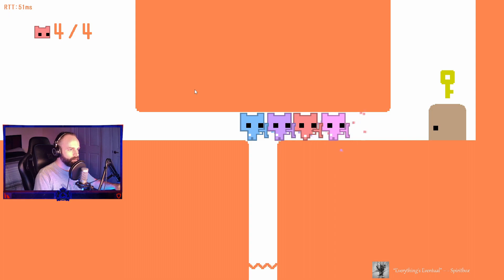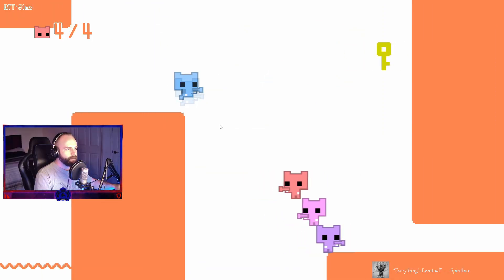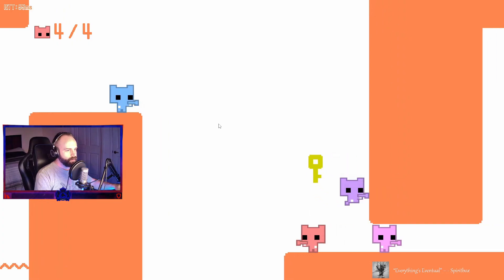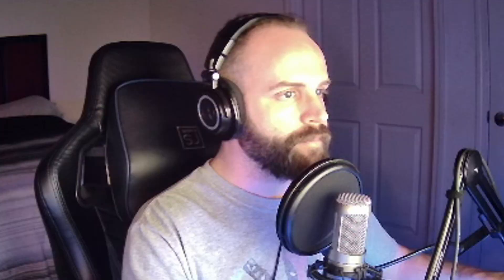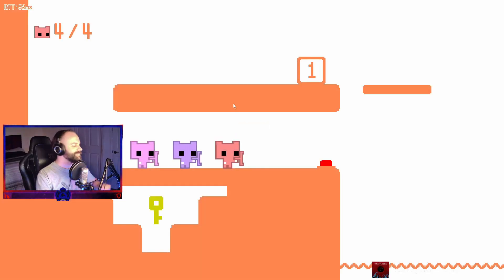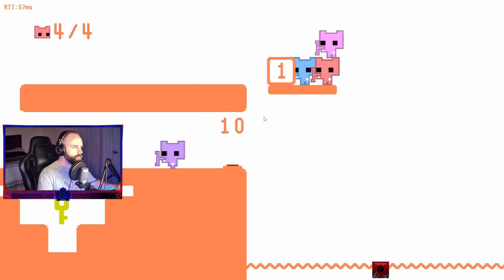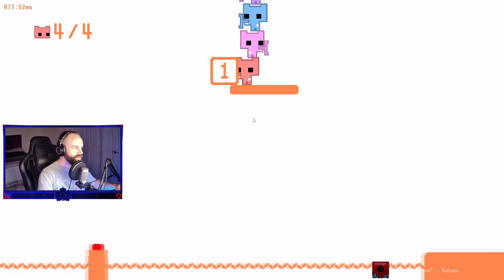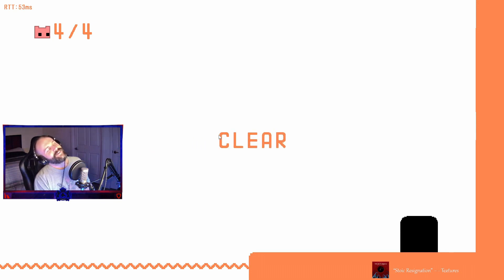This Level is IMPOSSIBLE to Beat - Pico Park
We somehow mangaed to do the impossible...

In this video I was joined by SpicenSprinkles who streams over
as well as our other friend Charles.

Video edited by: @LizardkingYT